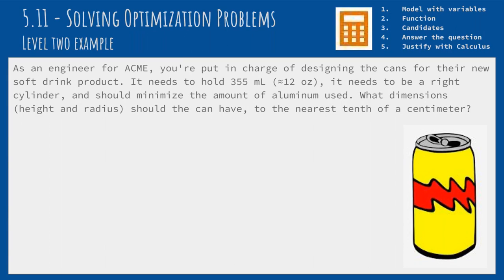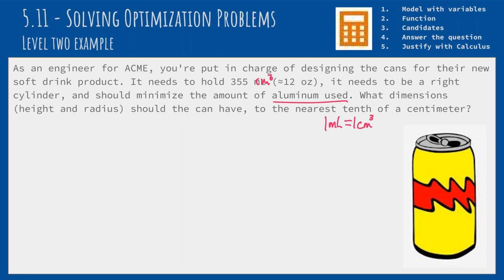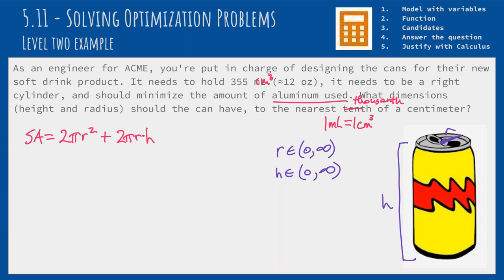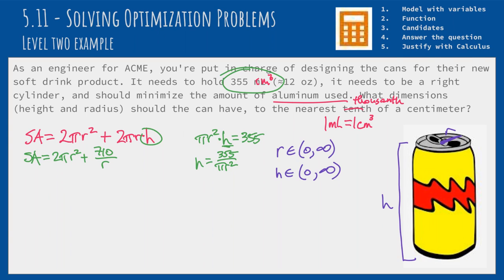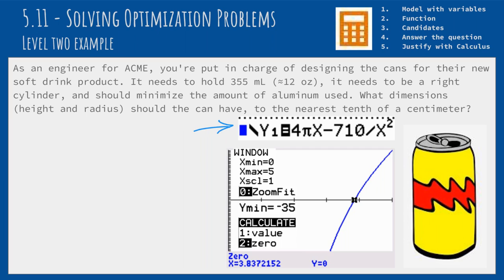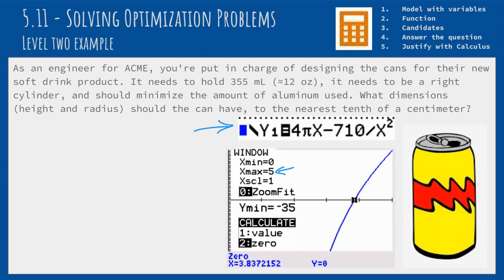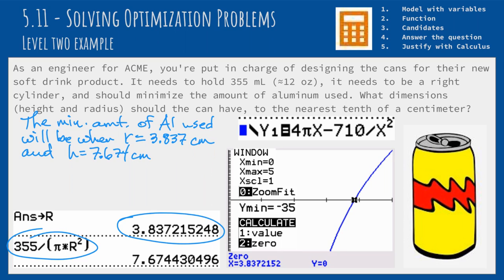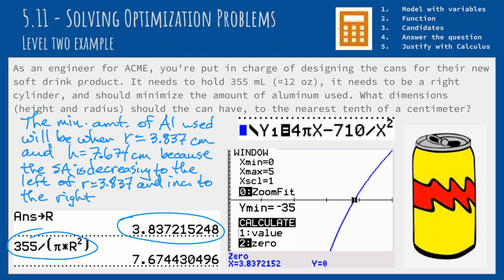5.11 - Optimization - Level 2 Can Example